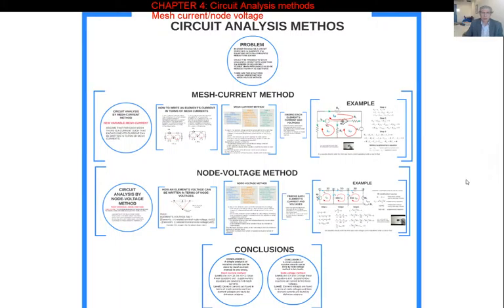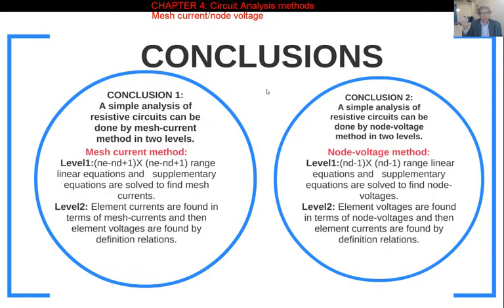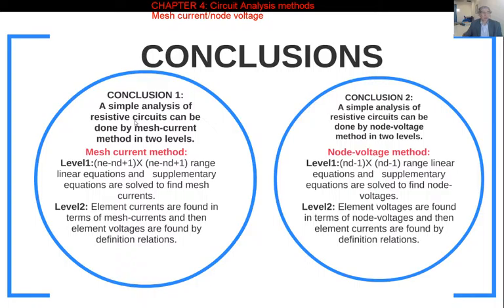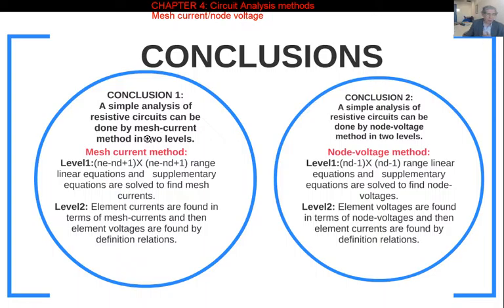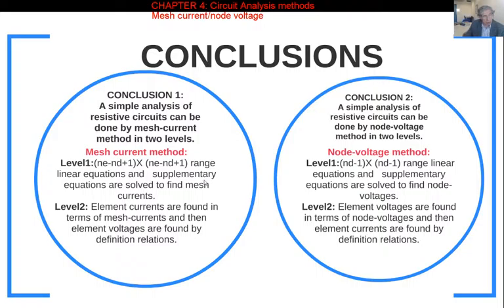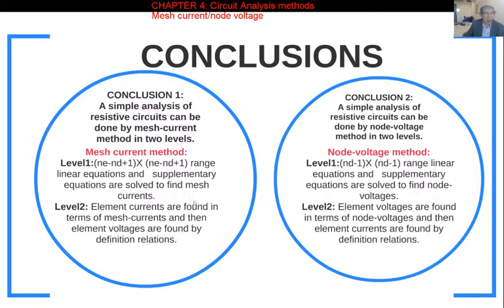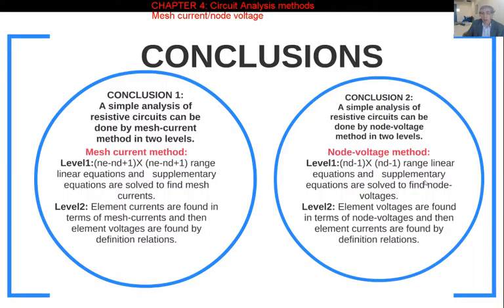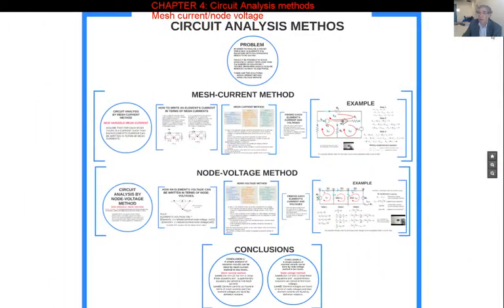Chapter4-3 Conclusions for analysis methods